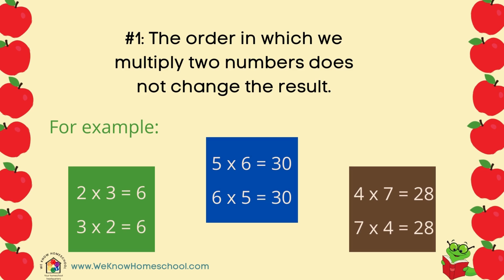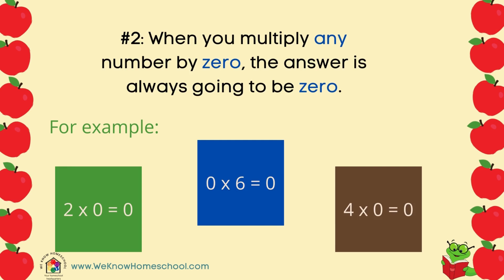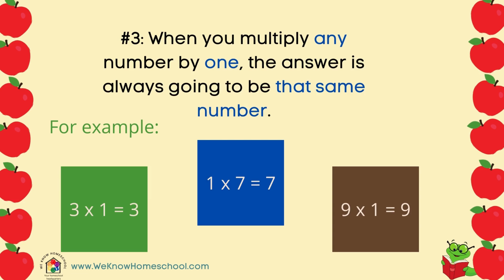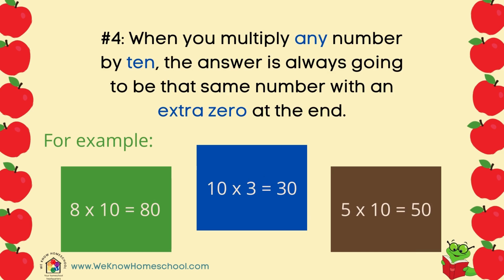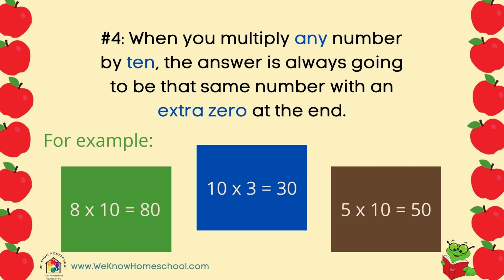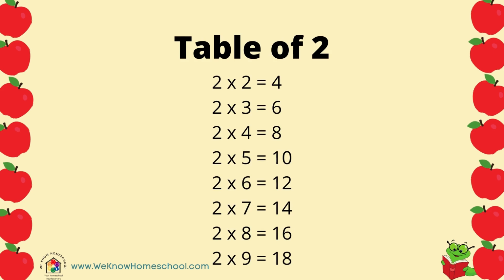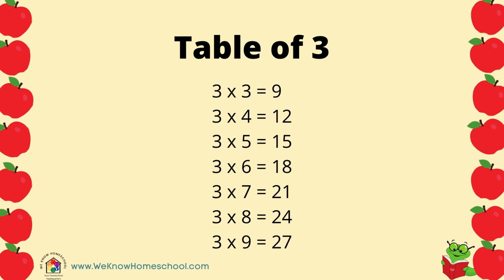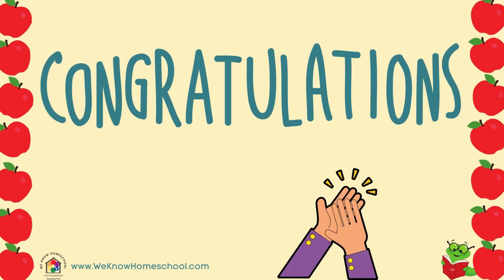Multiplication Tables Homeschool Lesson / Times tables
Homeschoolers can guide their learners or let them follow this lesson on their own to learn important tricks to memorize the multiplication tables.

The multiplication tables are presented in an easy and simple way. You'll be surprised at how fast the learners can memorize the combinations.

Detailed explanations of the tips and tricks that help learners reduce the stress of studying, retaining or remembering the times tables.

Click on the link below to access practice exercises. You will find a practice sheet and an answer sheet with the responses to the exercises.